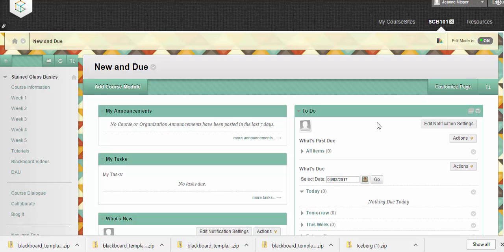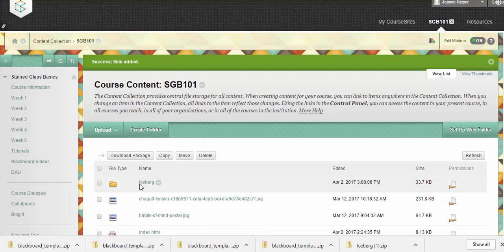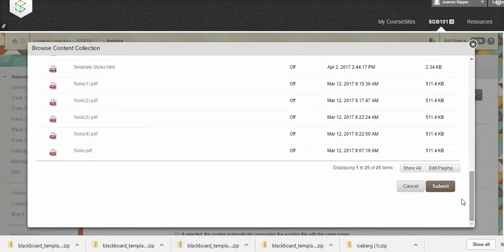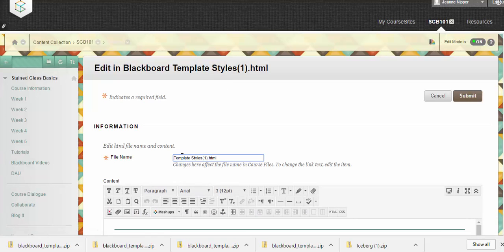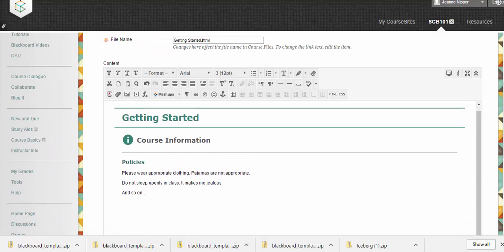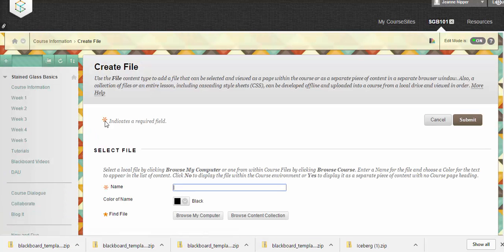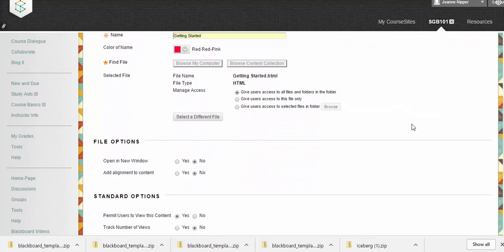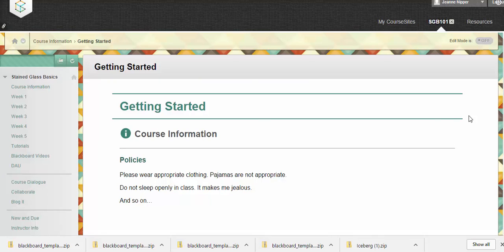Blackboard using accessible HTML template with Cascading Style Sheets (CSS)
In Blackboard, demo using accessible HTML template with Cascading Style Sheets (CSS)